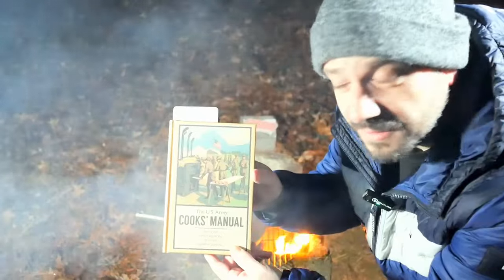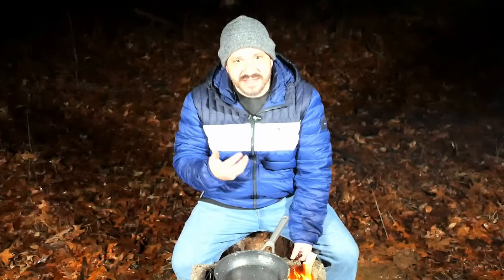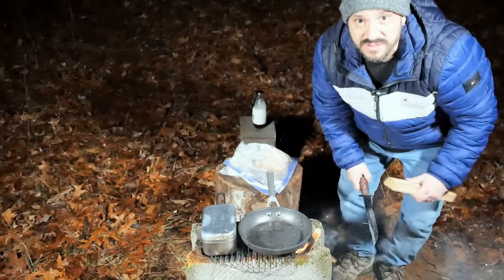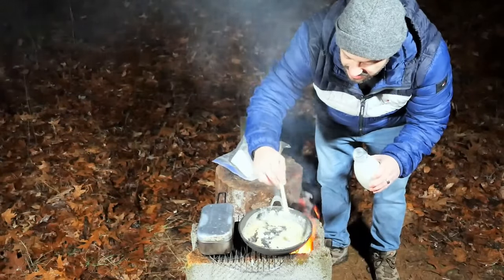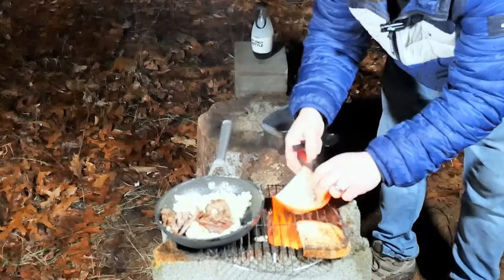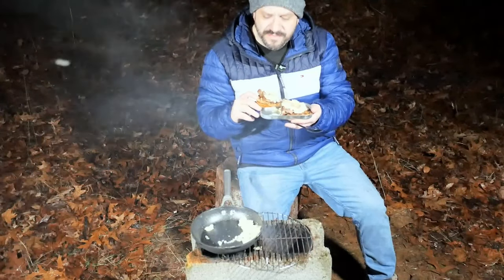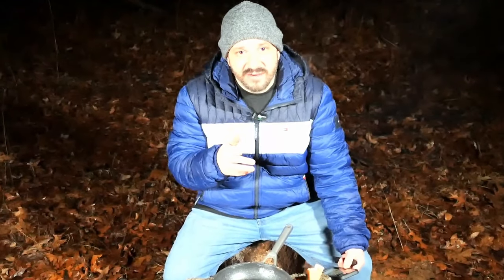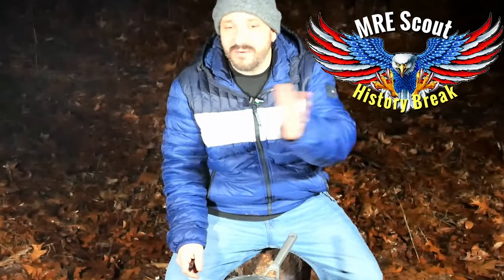The Messy History of S*it on a Shingle - The Ration That Won 2 World Wars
In this video, we explore the infamous ration that won 2 world wars. S*it on a Shingle, or SOS... politely known as Creamed Beef on Toast. I review the ration that has fed soldiers throughout 2 World Wars. Join us for a review of this classic MRE and learn about its history and impact on military rations during World War 2.

From its humble beginnings to its role in sustaining soldiers during war, this is a ration that has stood the test of time. Watch as we taste and review this iconic ration and see why it has been a favorite among soldiers for generations. Don't miss out on this fascinating piece of WW2 history!

Time Stamps:
0:00-0:35 - S*it On A Shingle - What is it?
0:35-4:07 - Cooking a classic
4:08-6:13 - Time to dig in
6:13-7:57 - History Break (personal touch)
7:58-9:15 - A little more context, wrap up and conculsions

Recipe:
Ingredients:

1/4 cup butter
1/4 cup all-purpose flour
2 cups milk
Salt and pepper to taste
Thinly sliced roast beef or chipped beef
Toasted bread slices
Instructions:

Melt butter in a skillet over medium heat.
Stir in flour to create a roux.
Gradually add milk, stirring constantly until the mixture thickens.
Add thinly sliced roast beef or chipped beef, heating until warmed through.
Serve the creamed beef over toasted bread slices.